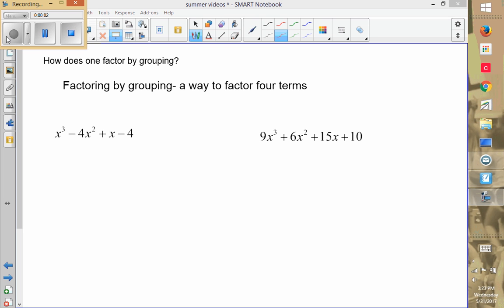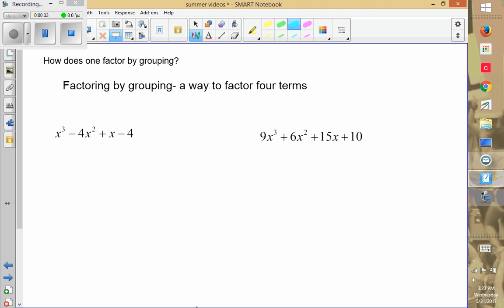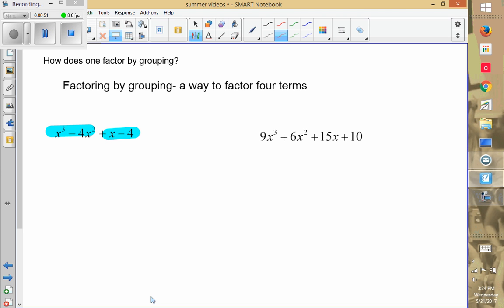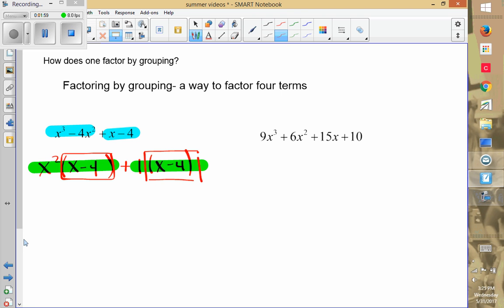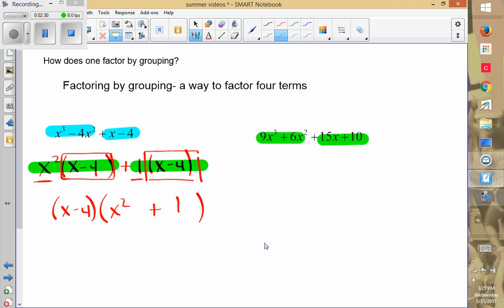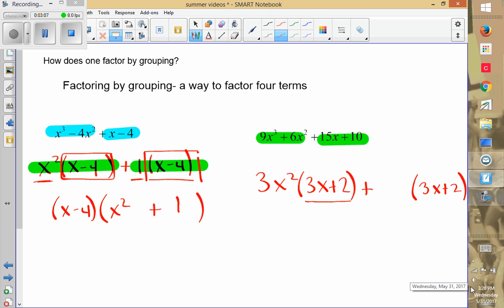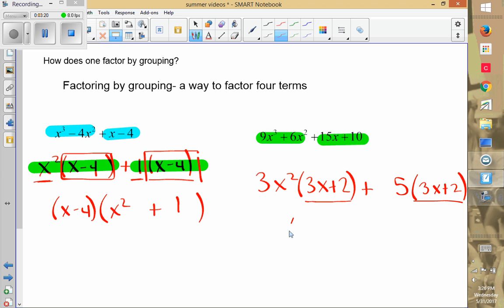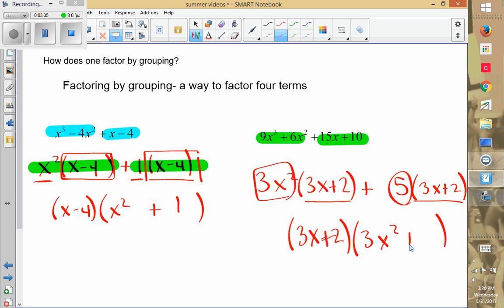factoring by grouping